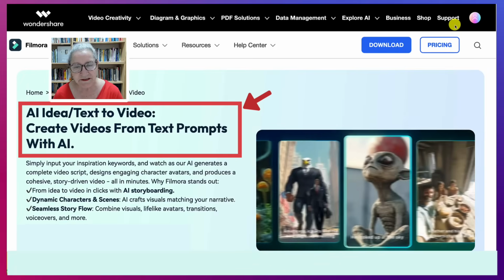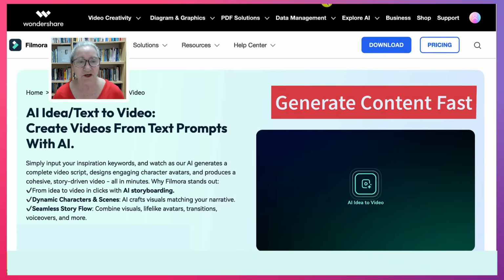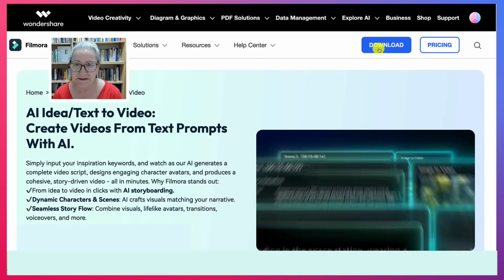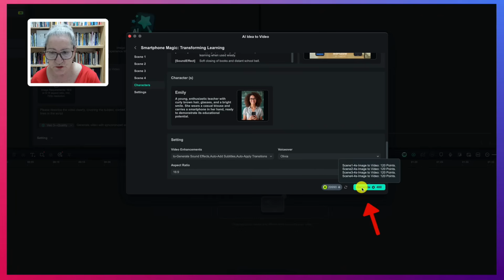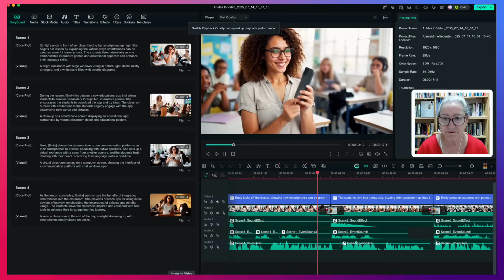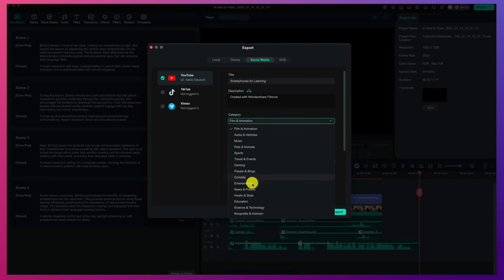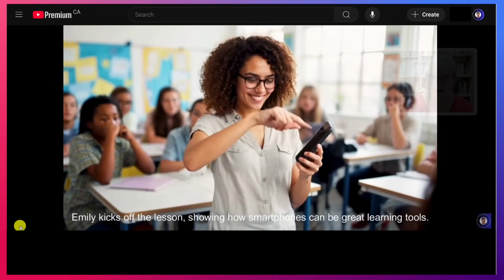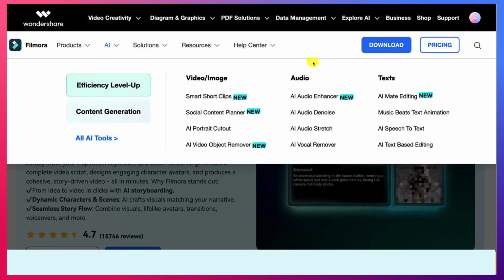How I Make Educational Videos 3x Faster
Learn how I make educational videos 3x faster with Wondershare Filmora's AI text-to-video Discover a streamlined workflow that will transform your ideas into polished, engaging videos in minutes, no prior experience or expensive equipment required. Perfect for educators looking to enhance their online courses or anyone aiming to produce high-quality instructional content with ease and speed.

Timestamps
[00:00] Introduction to the video and the presenter's passion for AI in education.
[00:17] Introduction to Wondershare Filmora and its AI capabilities for video creation.
[01:07] How to go from an idea to a video using Filmora's AI text-to-video tools.
[01:19] The importance of AI text-to-video technology for content creators.
[01:57] The four-step AI workflow.
[02:30] Go to filmora.wondershare.com, get an account, and download the application.
[02:50] Presenter's topic: "Smartphone Magic: Transforming Learning."
[03:18] Filmora AI generates scenes and images.
[04:09] Step 2: Generate the video.
[04:18] Video generation process and progress.
[05:08] Reviewing the generated video with four scenes.
[05:16] Playing the generated video.
[05:48] Step 3: Export the video (to device, social media, or DVD).
[06:11] Exporting to social media (YouTube, TikTok, Vimeo).
[06:27] Adding video title, description, category (education), and privacy settings.
[06:53] Adding a thumbnail.
[07:45] Final export to YouTube.
[08:01] Playing the video on YouTube.
[08:25] Overview of other AI features in Wondershare Filmora.
[09:10] Call to action: Get started with Filmora, share, and leave comments.